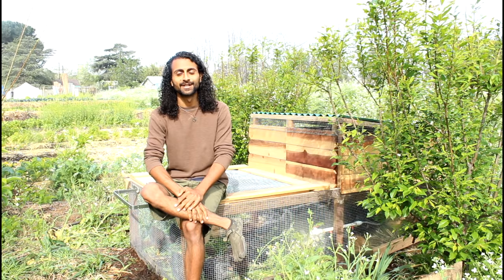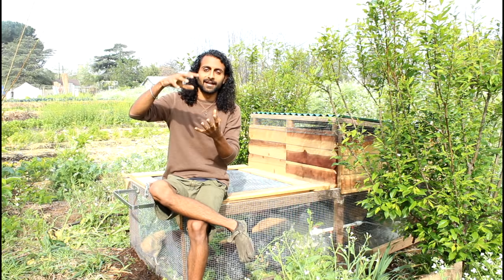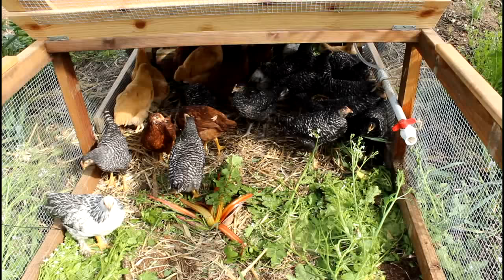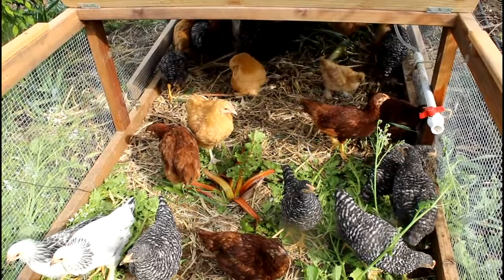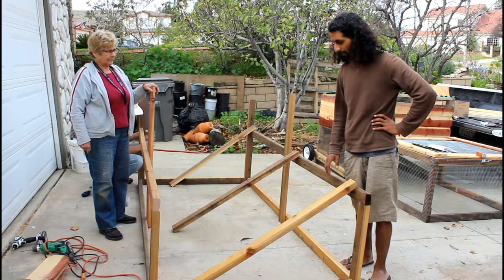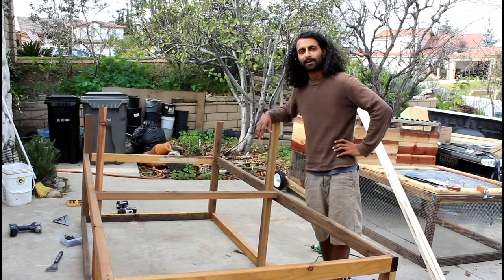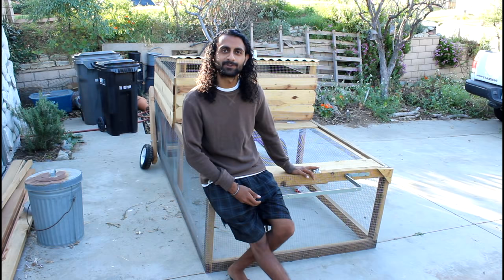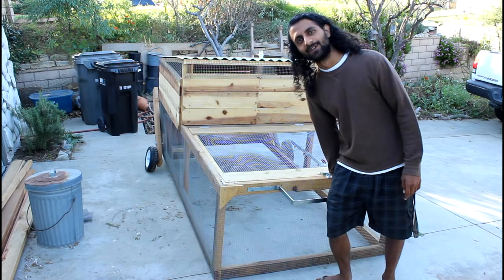How to Build a Chicken Tractor with Farmer Rishi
Ok friends and fans! Here it is, the full HOW TO BUILD A CHICKEN TRACTOR video. This was our greatest video endeavor yet and took hours and hours to create.

UPDATE: Full material list and instructions provided by Leilani Case of A Home Made From Scratch.  Thank you Leilani!

Special thanks to members of The Growing Club who support us in creating these videos, and to the volunteers who helped build the tractors (Russ, Corry, Zach, Kay, Tony, anyone we missed?)

🍅 *Learn to garden from the ground up*
You can create a garden sanctuary anywhere - even if you have little space or a "brown thumb". Join my unique 7-week course designed to help guide you to develop caring & healing relationships with soil, plants, and animals. Get direct guidance from Farmer Rishi. Reduced fee rates available.

🏵 *Become a Member of Sarvodaya Institute*
Support Sarvodaya Institute and our work to encourage the collective healing of people & planet. Connect with a community of people passionate about gardening. It’s time to reclaim our role as caregivers of this planet. 🐛🐞🐝🐜🌍👪

🌿 *About Farmer Rishi*
Farmer Rishi is a writer, artist, gardening educator, and small-scale farmer based in Los Angeles, CA. He is super passionate about teaching and helping people to create gardens wherever they are, and has taught thousands of students around the world who are creating gardens of healing and regeneration.

Rishi is the co-founder of Healing Garden Community, an online platform helping connect gardeners and wellness-seekers.

He is also the Executive Director of Sarvodaya Institute, a non-profit organization dedicated to helping people recognize themselves as soil, and our concrete cities as Earth.